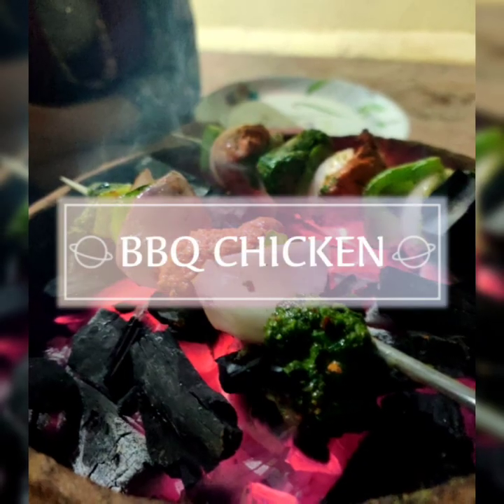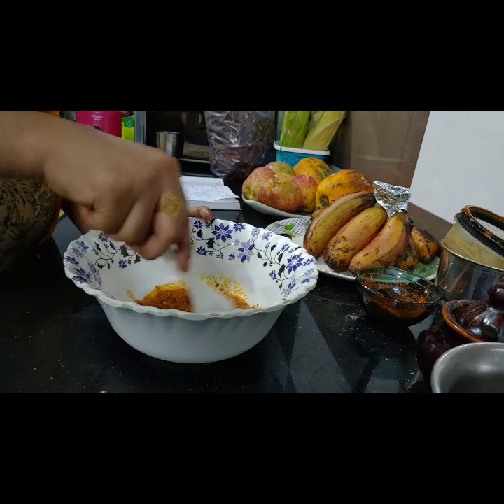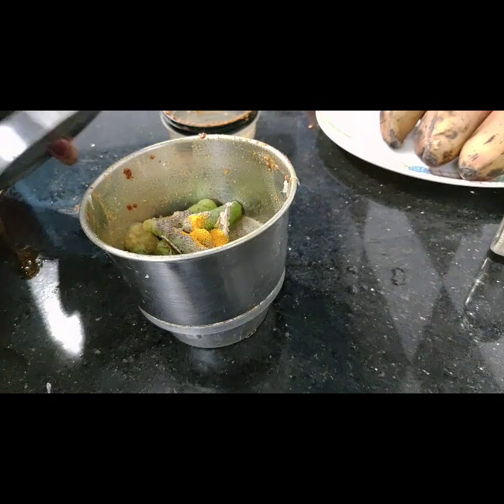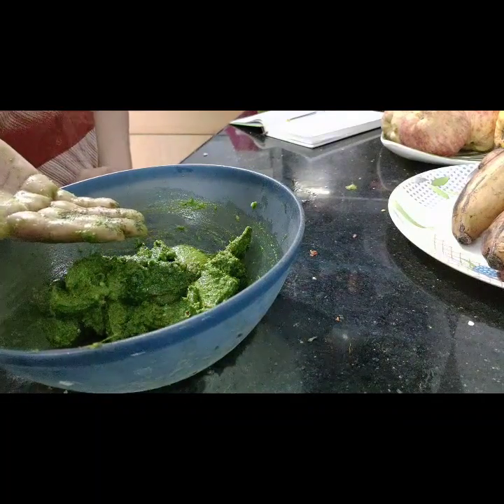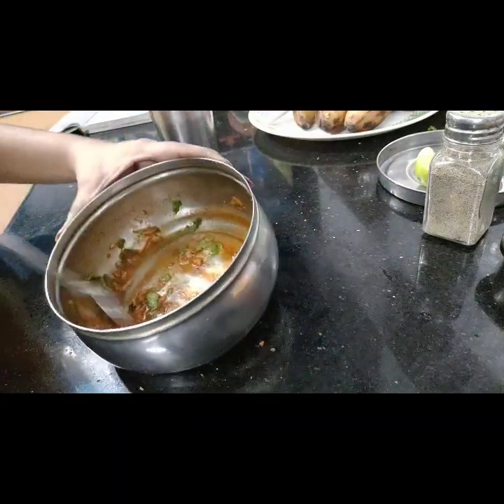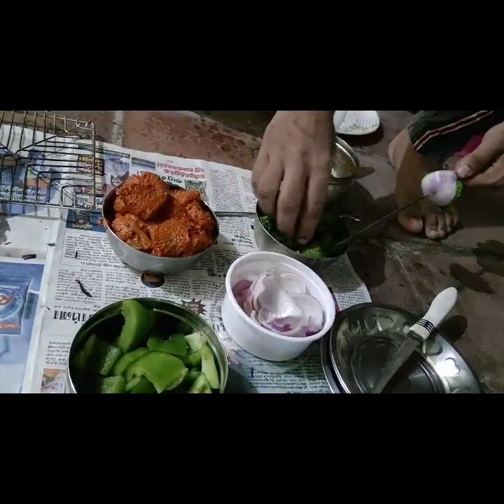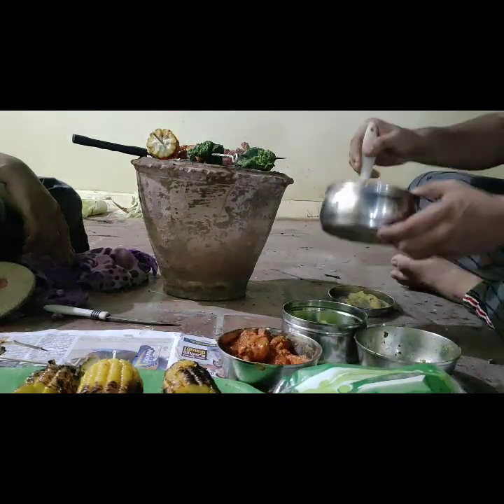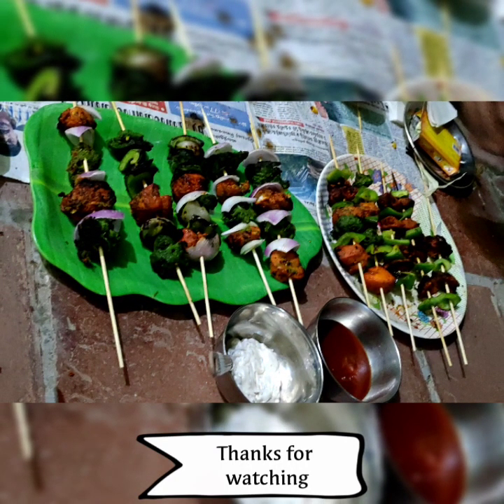BBQ🔥GRILLED CHICKEN IN FLOWER POT || LOCKDOWN SPECIAL || SHAA'S VLOG || WITHFAM